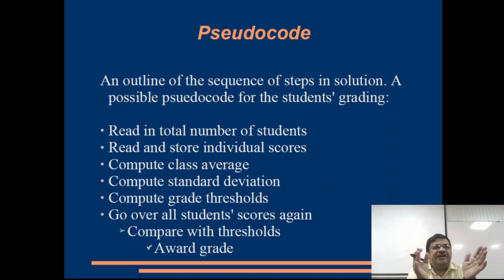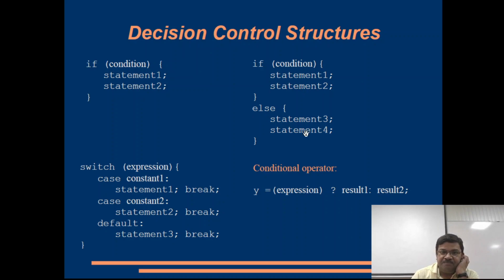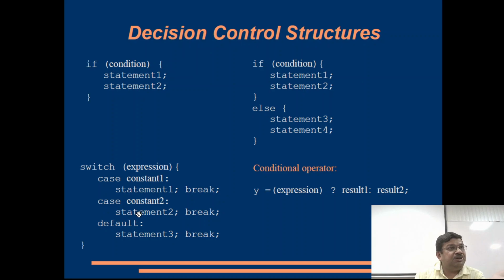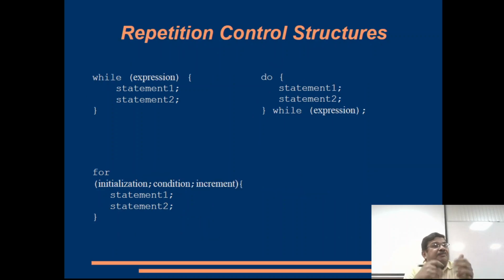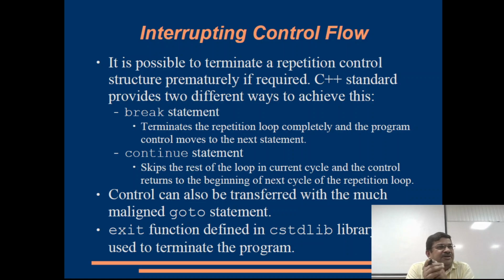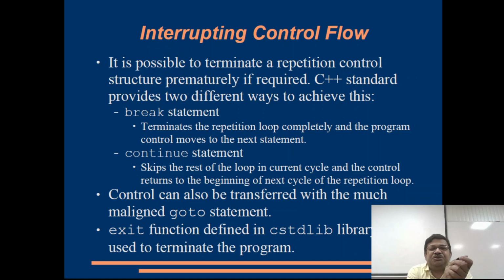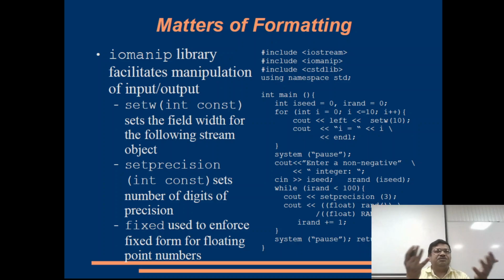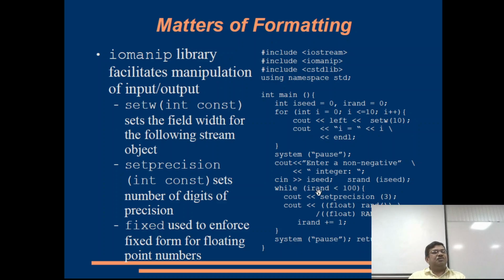Decision and Repetition Structures - Nuts and Bolts of a Computer Programme